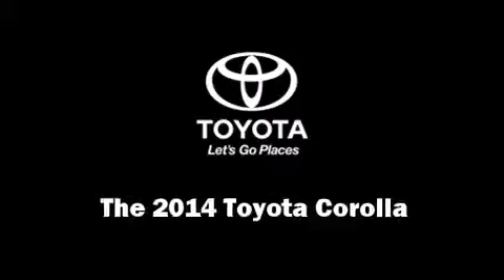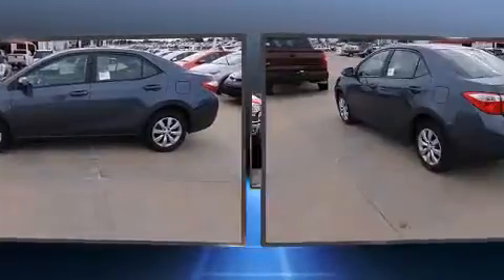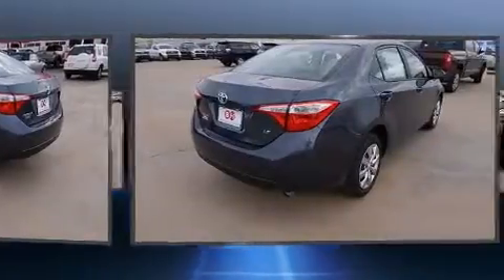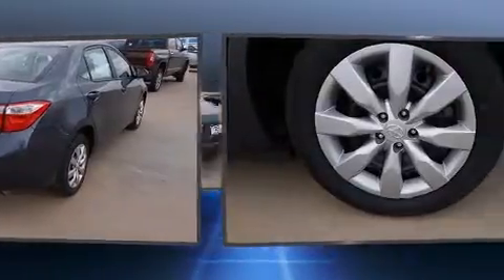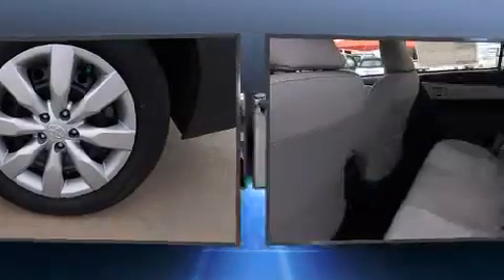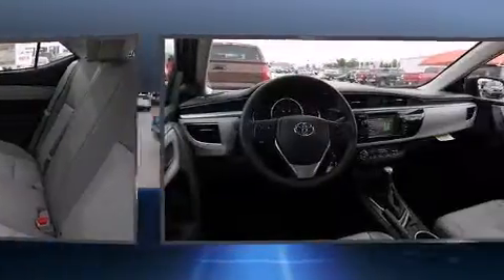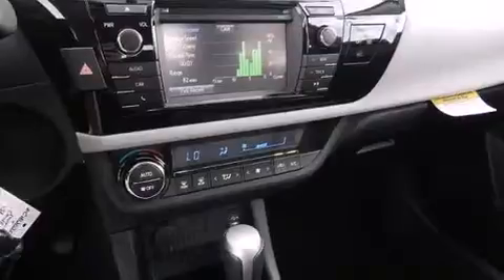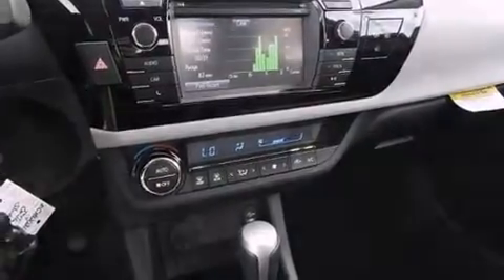2014 Toyota Corolla LE in Oklahoma City, OK 73131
12929 N. Kelley Ave.

Come test drive this 2014 Toyota Corolla. This 4 door, 5 passenger sedan will allow you to take command of the road with confidence! Smooth gearshifts are achieved thanks to the efficient 4 cylinder engine, providing a spirited, yet composed ride and drive. Top features include front bucket seats, delay-off headlights, a tachometer, an outside temperature display, heated door mirrors, remote keyless entry, cruise control, and more. Audio features include a CD player with MP3 capability, steering wheel mounted audio controls, and 6 speakers, providing excellent sound throughout the cabin. Toyota also prioritized safety and security by including: dual front impact airbags, head curtain airbags, traction control, brake assist, anti-whiplash front head restraints, ignition disabling, and ABS brakes. Various mechanical systems are monitored by electronic stability control, keeping you on your intended path. We know that you have high expectations, and we enjoy the challenge of meeting and exceeding them! Stop by our dealership or give us a call for more information.